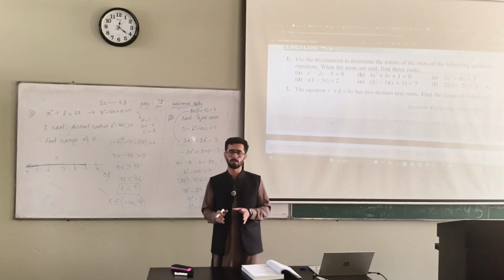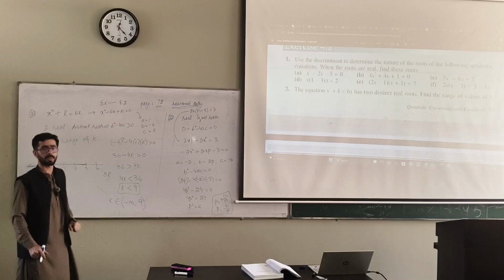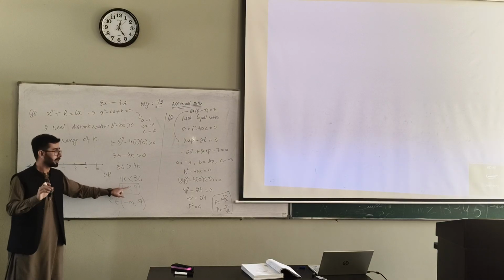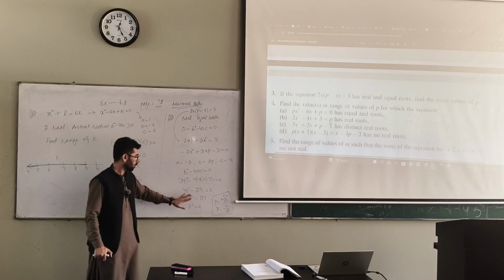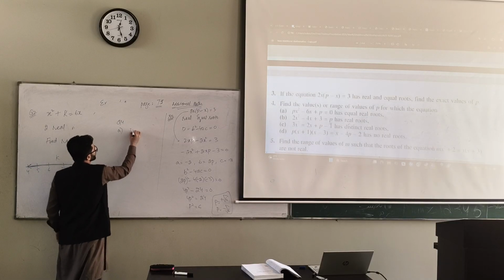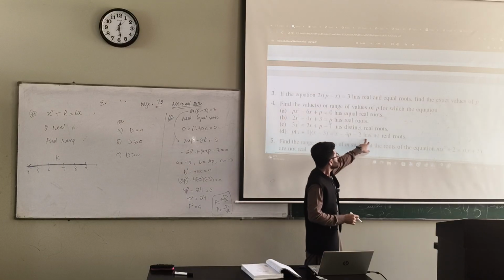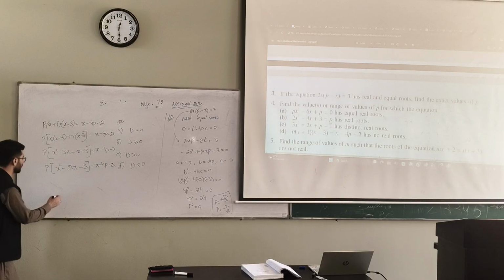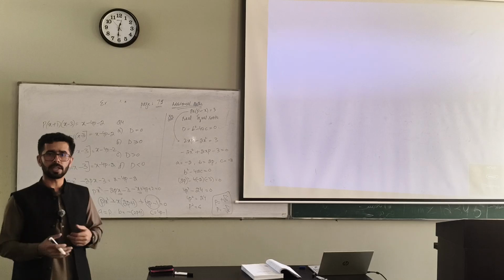Exercise 4.2 Q4 & Q8 | Important Quadratic Questions Explained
This video focuses on solving Questions 4 and 8 from Exercise 4.2 in New Additional Mathematics by Ho Soo Thong.

🔹 What’s included:
✔ Detailed solutions of selected problems
✔ Focus on exam-style questions
✔ Techniques to approach slightly challenging problems

Ideal for students aiming to improve accuracy and confidence in quadratic equations.

📚 Book: New Additional Mathematics – Ho Soo Thong